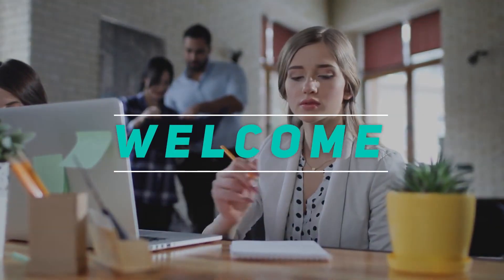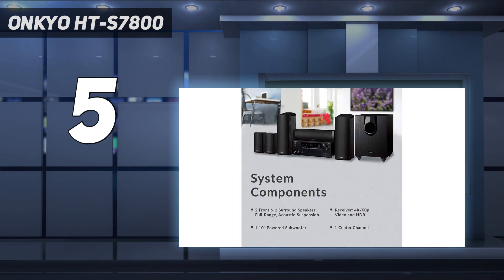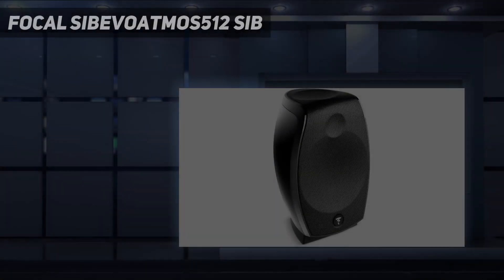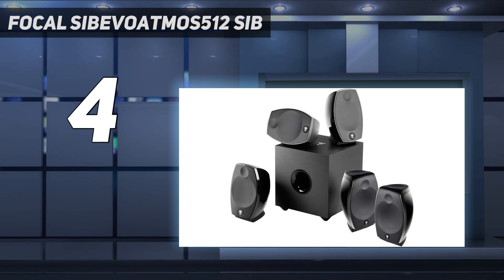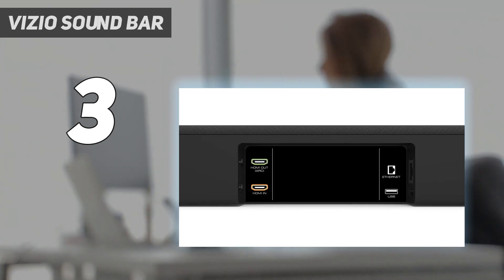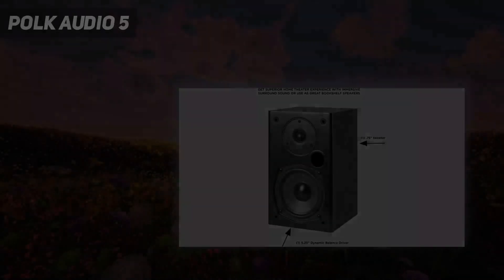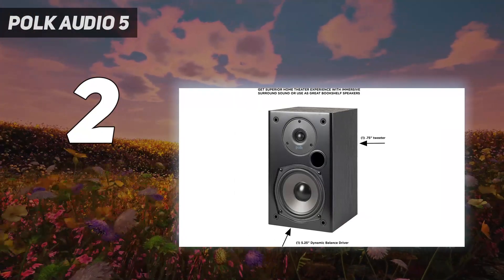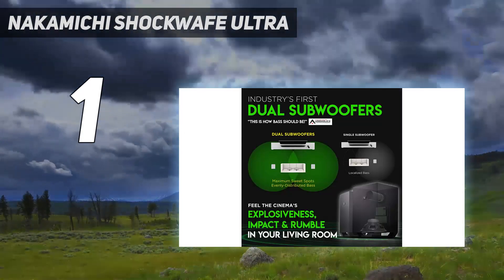Top 5 Home Theater System - Best in 2023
"Here is the Updated Prices of the Best Home Theater System in 2023!

Things that we mentioned in this video:
1. Nakamichi Shockwafe Ultra - B07HHZ94BW
2. Polk Audio 5 - B07TZ7T3GX
3. VIZIO Sound Bar - B07CDG12DL
4. Focal SIBEVOATMOS512 Sib - B073WFNJMG
5. Onkyo HT-S7800 - B01ESTB1BK"